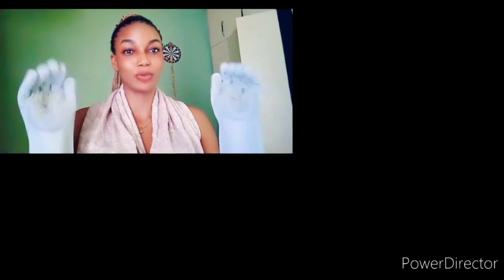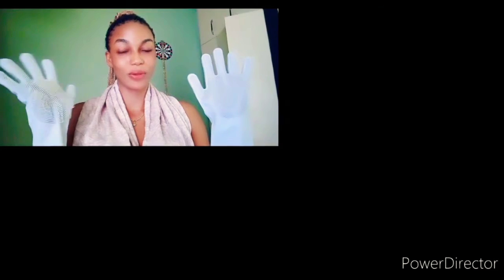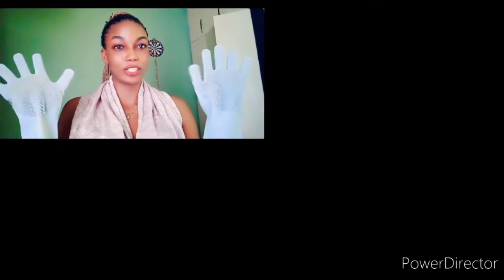super silicone hand sponge it feels like magic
so I tried the silicone hand sponge on my body,and it great feel like breaking the rules? try this super silicone hand sponge it feels like magic on your body